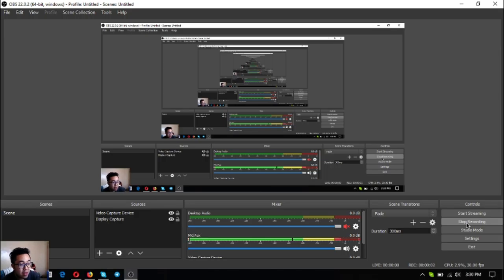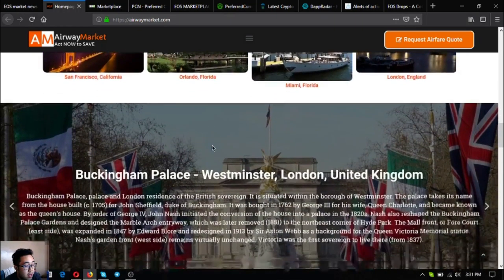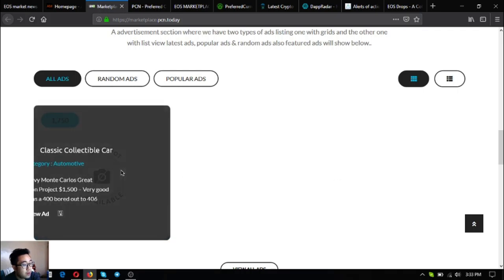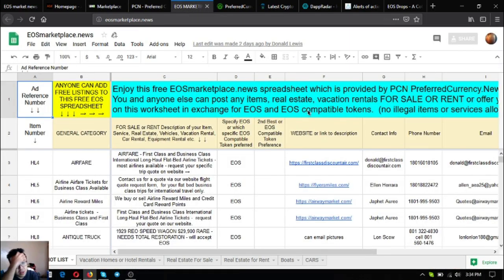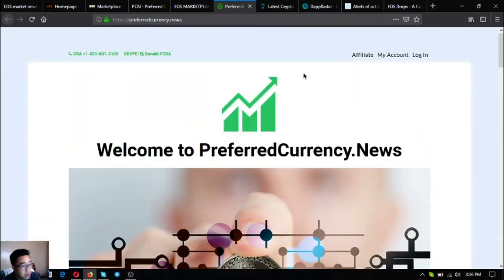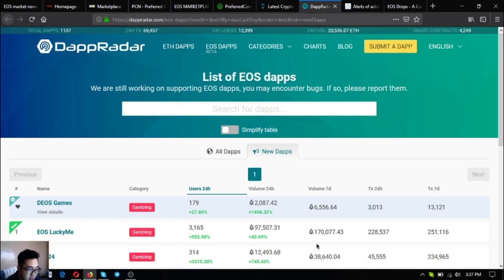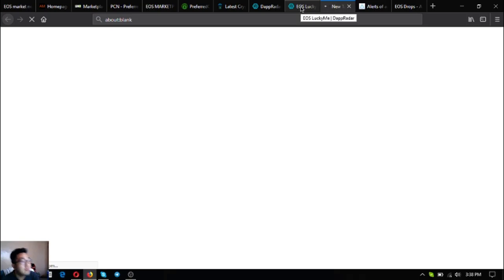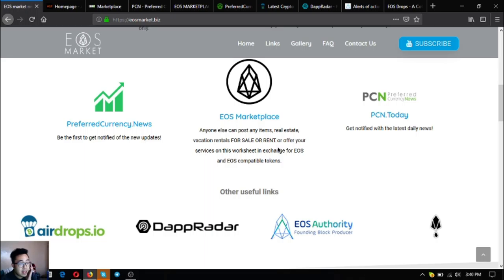The EOS Market Biz Website In A Nutshell!